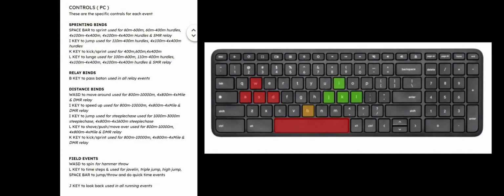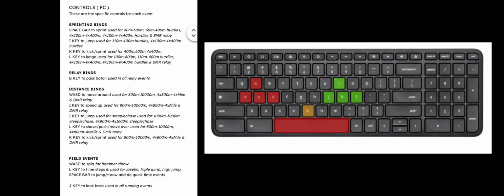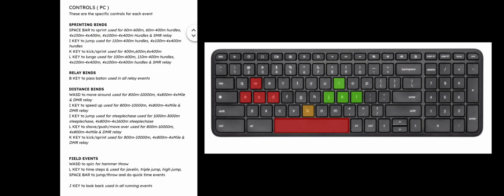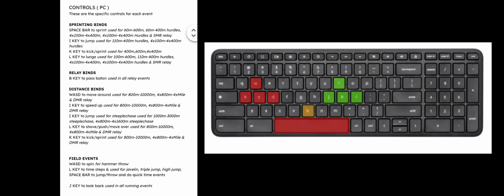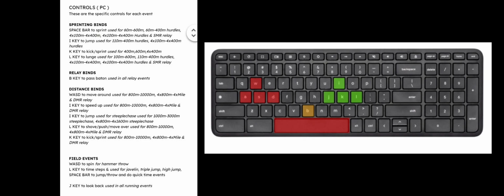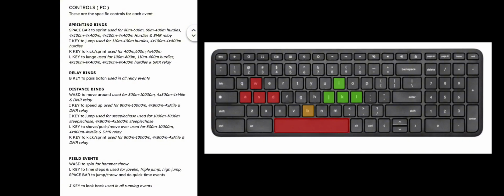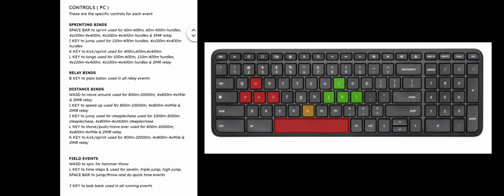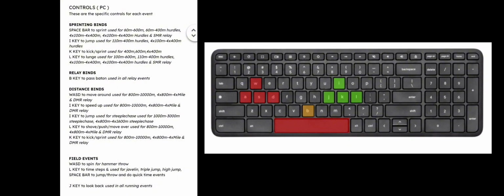Athletic League - Unique Controls Information for Sprints, Distance and Relay